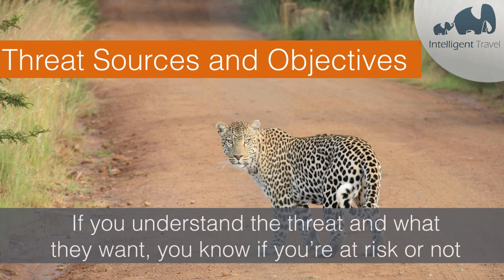Travel Security Tip: Threat Sources and Objectives by Intelligent Travel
In this travel health, safety, security and risk management tutorial, we discuss threat sources and how if you know what they want/need, you can determine if you are in fact at risk

Intelligent Travel is a next generation destination intelligence, travel information, travel safety, travel security and travel risk management company.

We educate travellers.